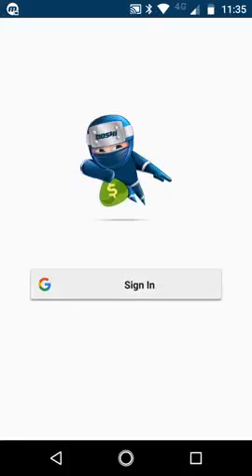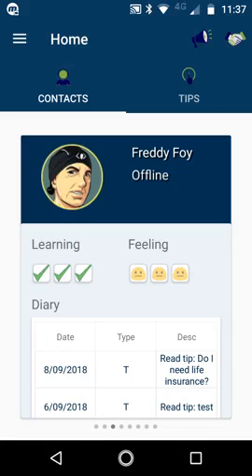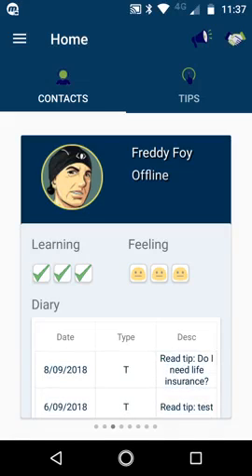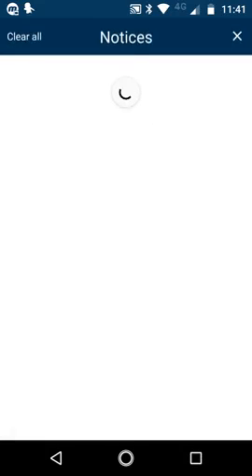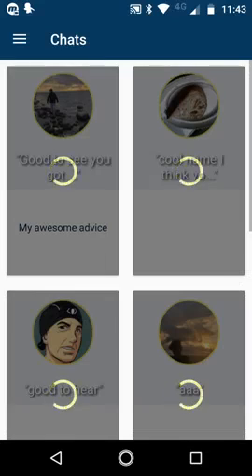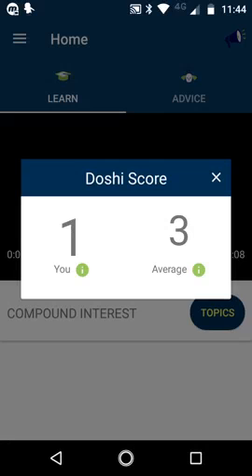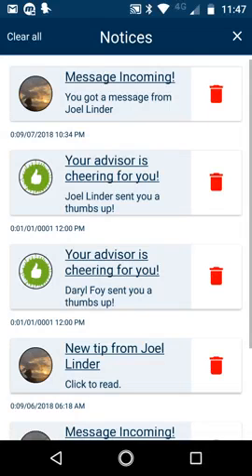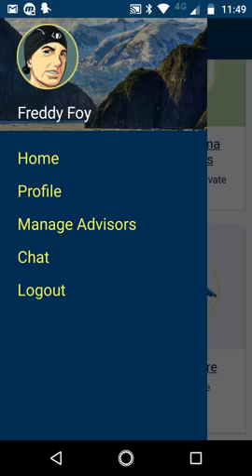DOSHI ALPHA DEMO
Basics of alpha release